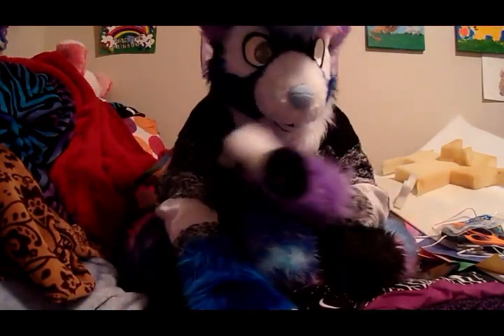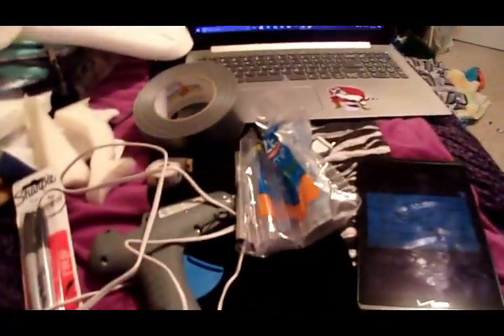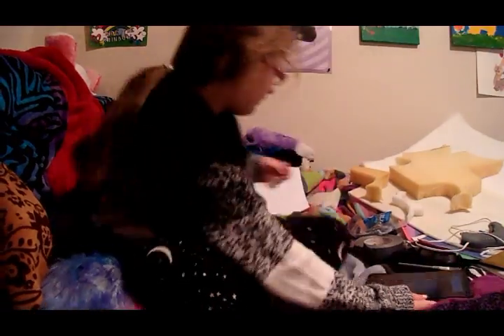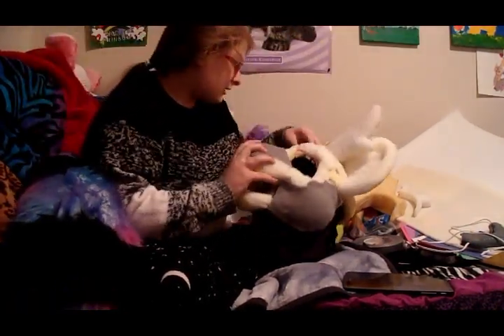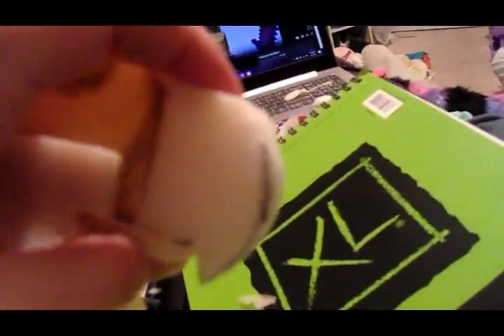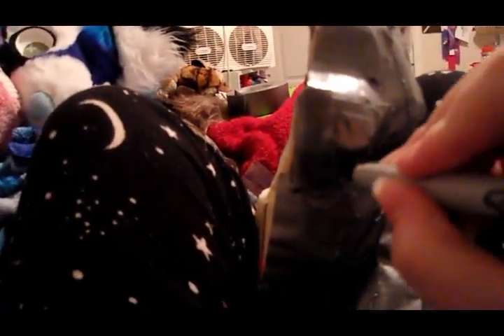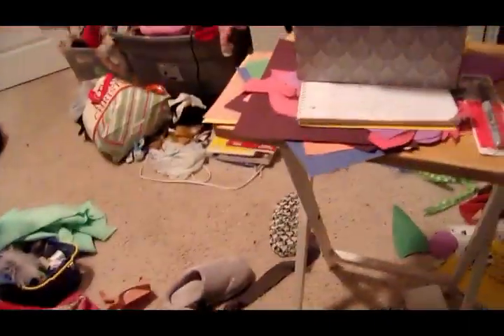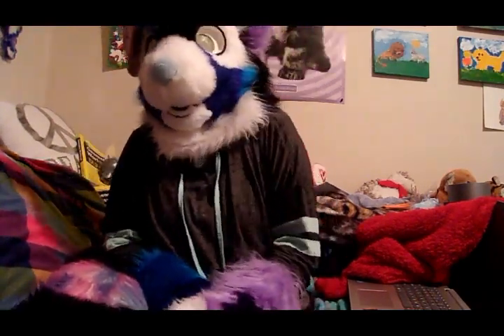How to Make a Plush Pattern from a Foam Base | Toby's Tutorials #1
In this video I'm going to go over using a foam base to make patterns for a plush. This is great for beginners as well as experienced sewers like me. This may also give you some ideas on how to improve your base making techniques for fursuit heads.

The suit in the video was made by Weeping Willow Suits, a business run by me. He is not for sale and you may not use the character without permission. Please ask before putting this suit in any videos or compilations of your own.

You can look at my commission prices here! Commissions are currently closed, but I will discuss them with you for the future and still give quotes. Just shoot me a message, I usually answer every day!

I have a Twitter! Follow to get notified of new uploads and finished projects!

Editing Software Used: Filmora by Wondershare
Camera Used: Pixpro by Kodak

Thumbnail art by me